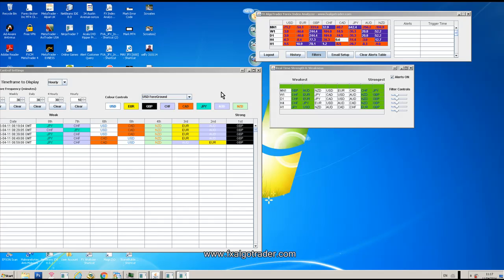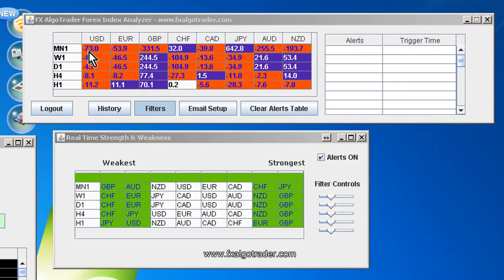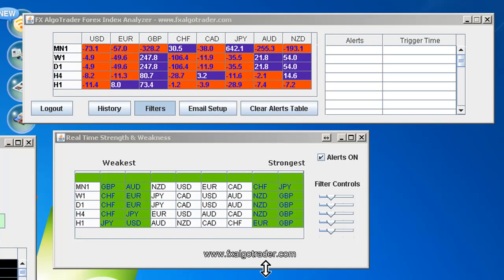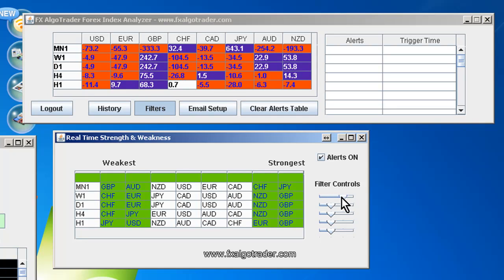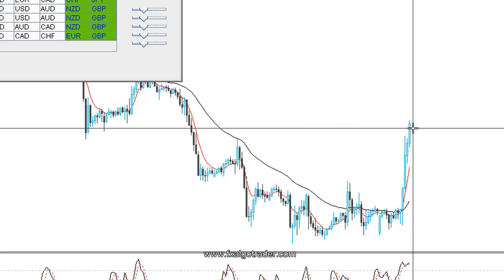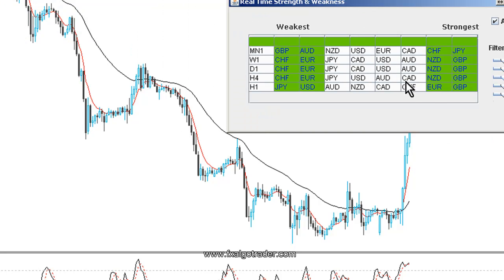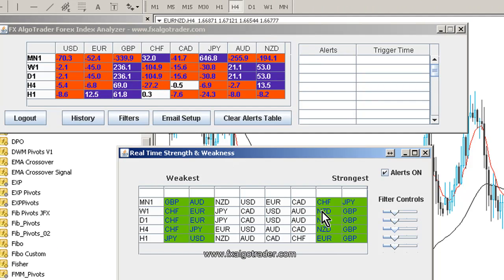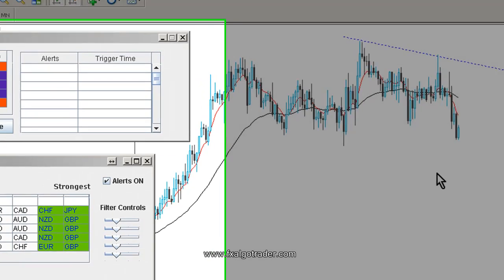Optimize Forex Profits - Real Time Currency Index Data for ultimate Pair Selection - 11th April 2016